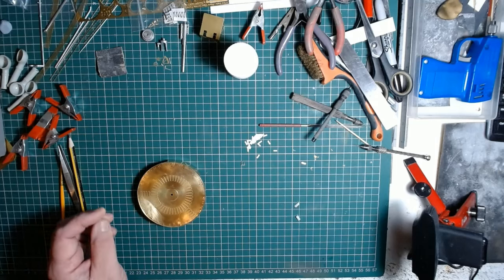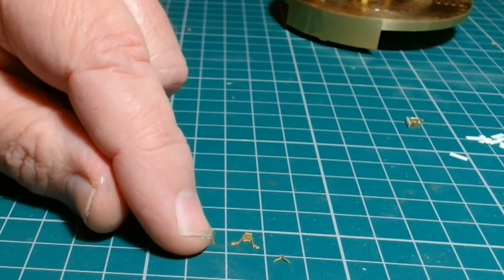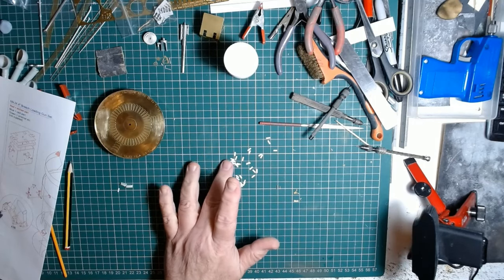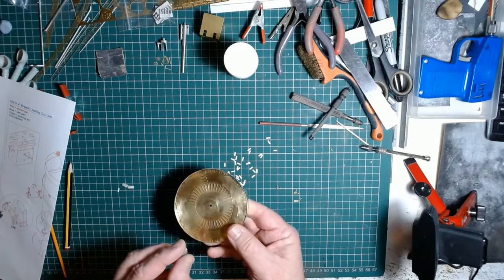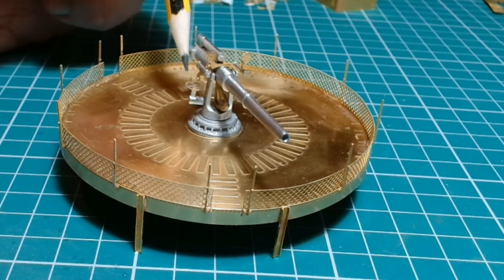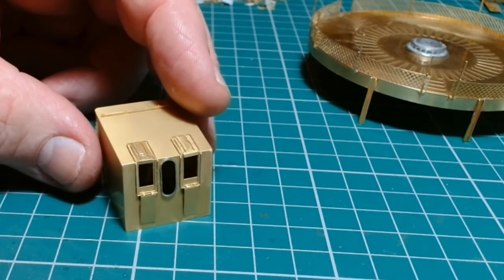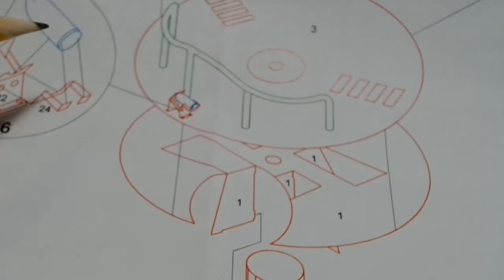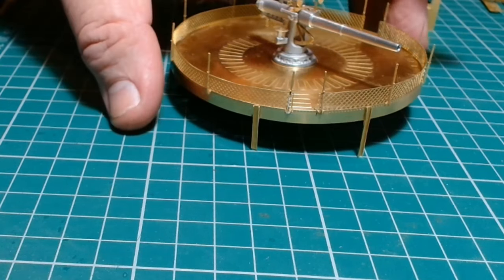Super-detailing the Revell/Matchbox 1/72 Flower Class Corvette Part 5: Main Gun Completed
Upgrading the Revell/Matchbox 1/72 Flower Class Corvette using the full detailing kit from Great Little Ships.
Part 5: Main Gun Completed